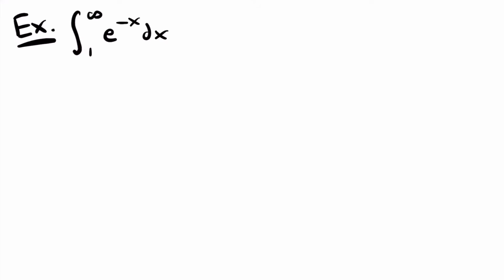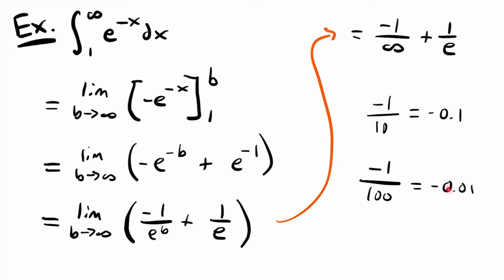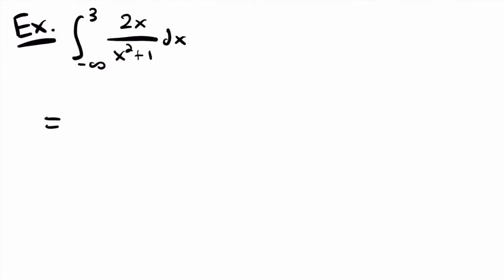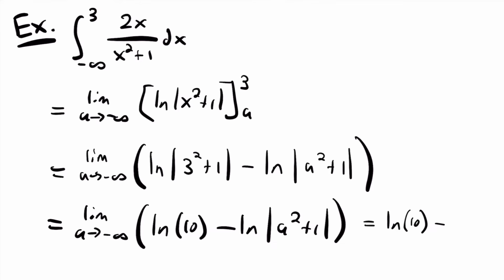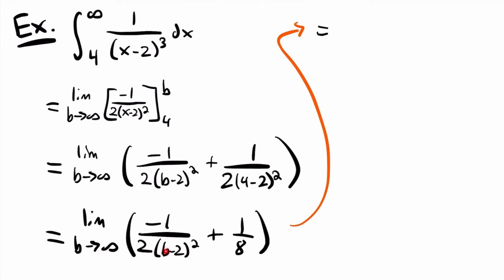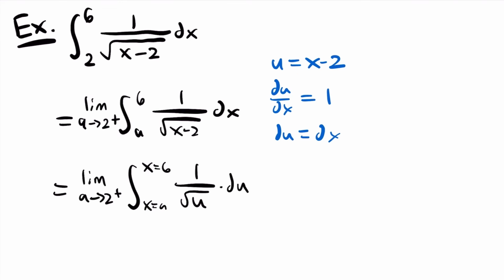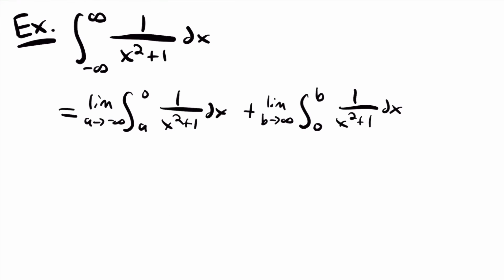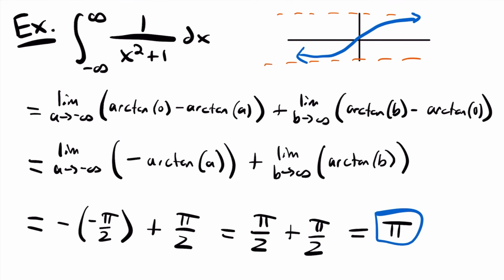Improper Integrals Examples | Calculus 2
Example Problems For How to Solve Improper Integrals (Calculus 2)

Video Chapters:
0:00 Example 1 - e^(-x) from 1 to ∞
6:20 Example 2 - 1/sqrt(x) from 1 to ∞
10:00 Example 3 - 2x/(x^2+1) from -∞ to 3
16:25 Example 4 - 1/(x-2)^3 from 4 to ∞
21:54 Example 5 - 1/sqrt(x-2) from 2 to 6
28:50 Example 6 - 1/(x^2+1) from -∞ to ∞
36:21 Outro